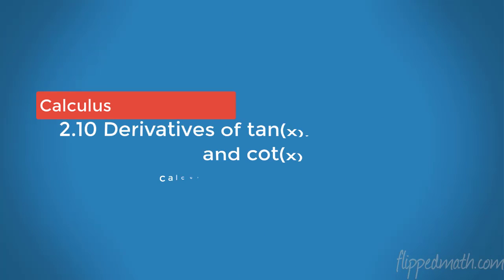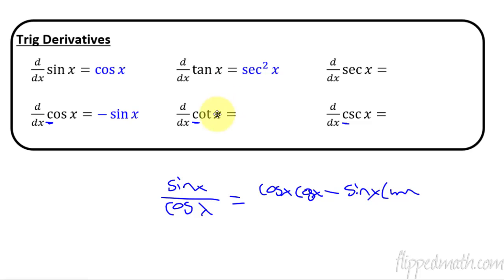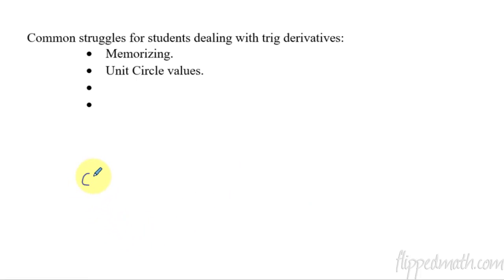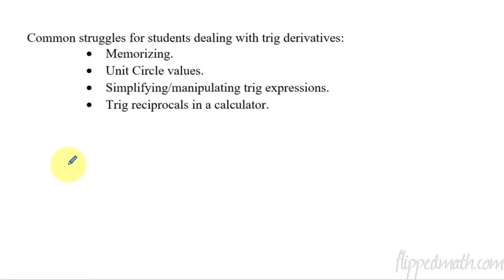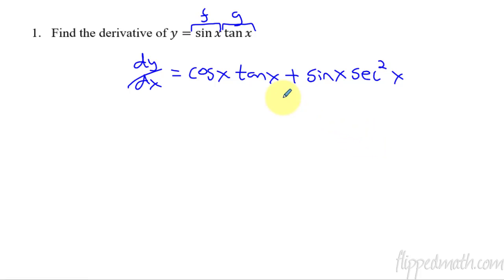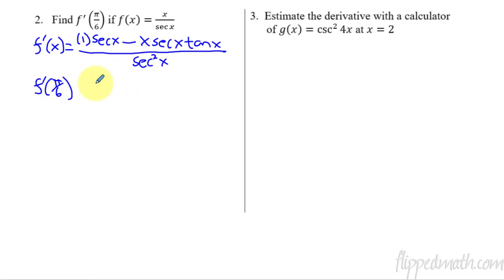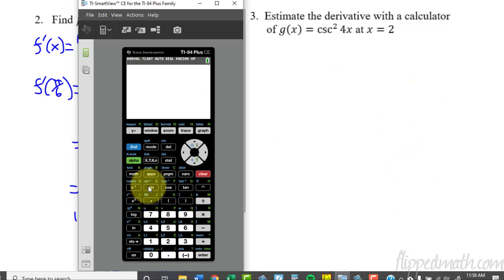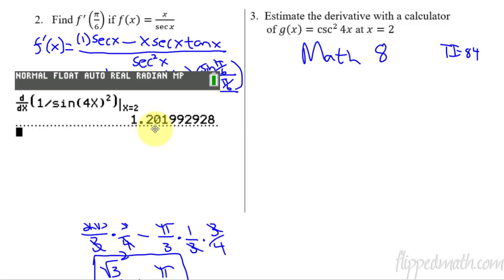Calculus AB/BC – 2.10 Derivatives of tan(x), cot(x), sec(x), csc(x)